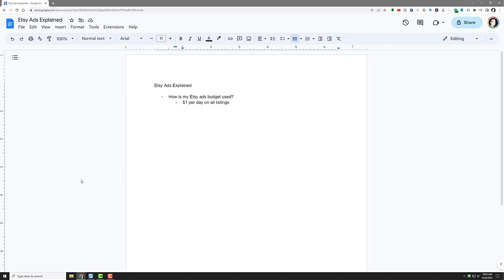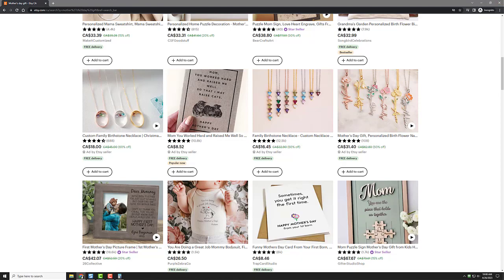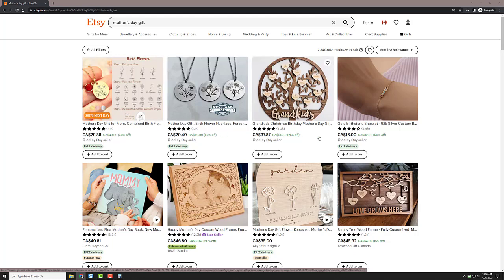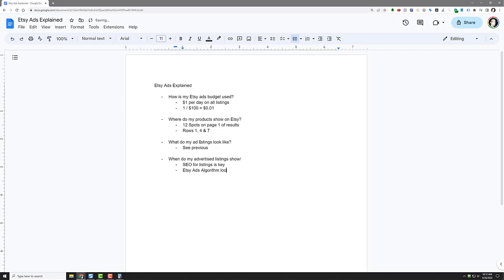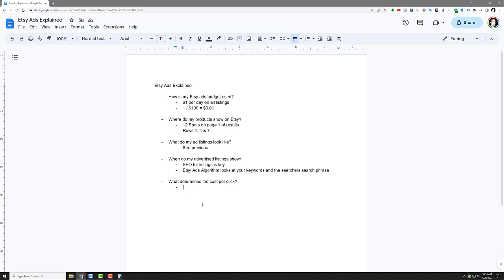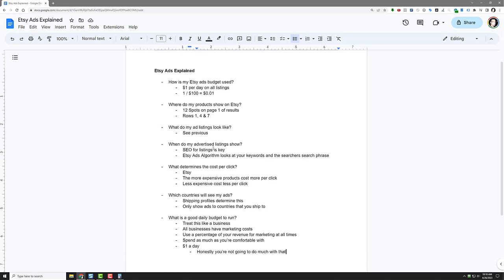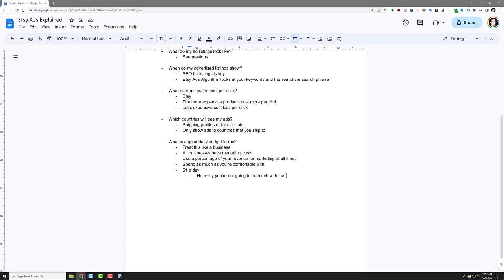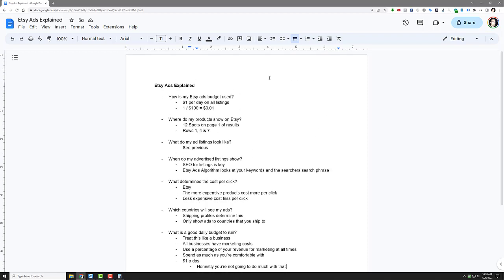Etsy Ads Explained